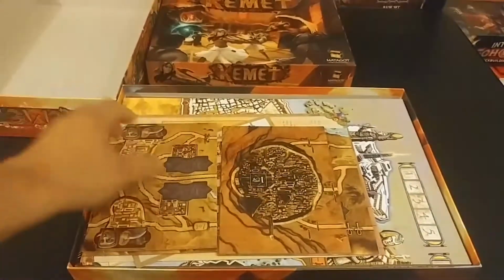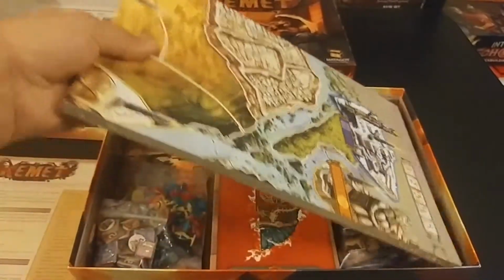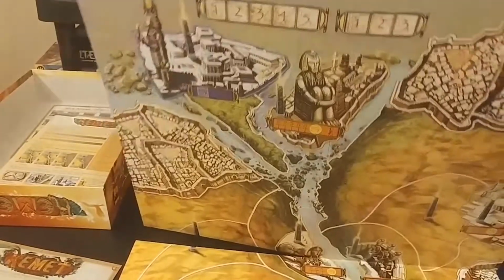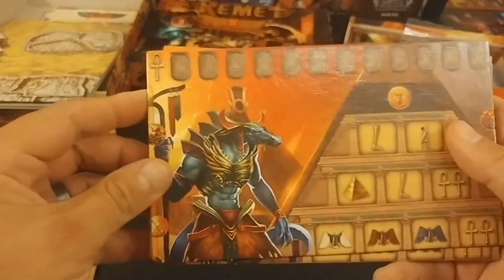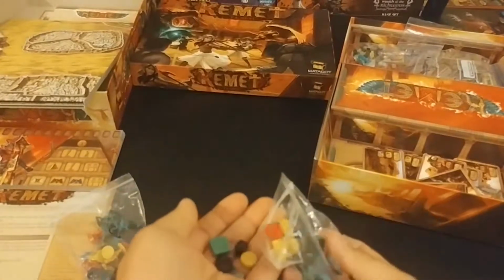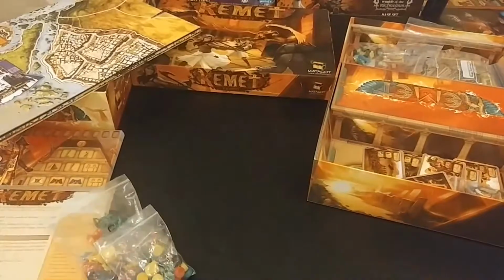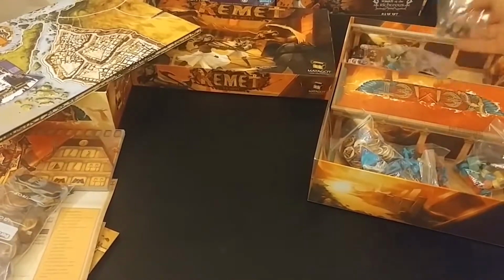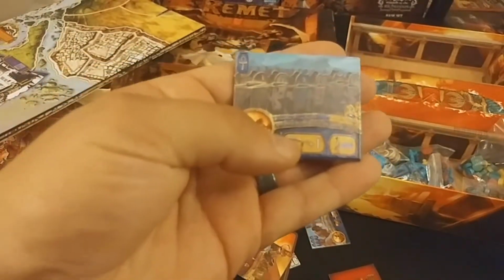Kemet & Ta Seti - Components Showcase and Overview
I go through the components of Kemet and the Ta Seti Expansion.